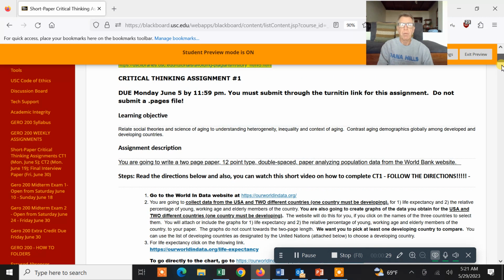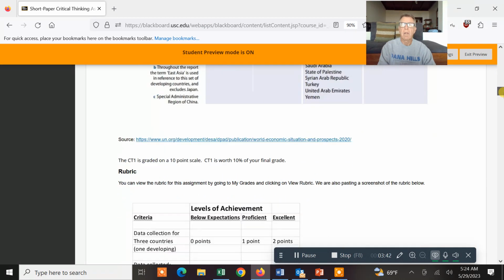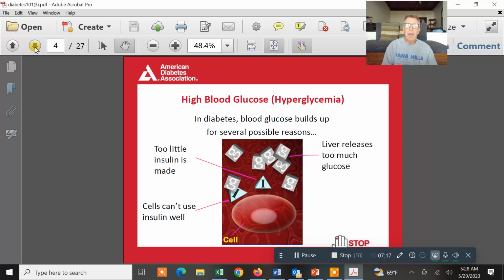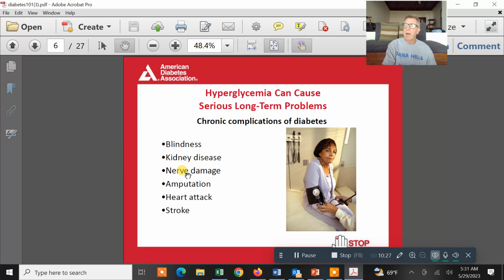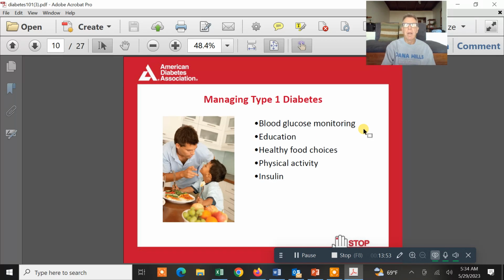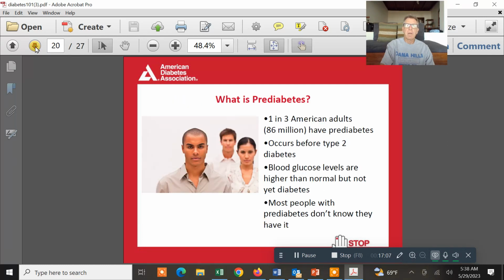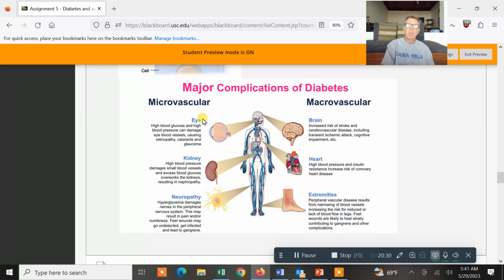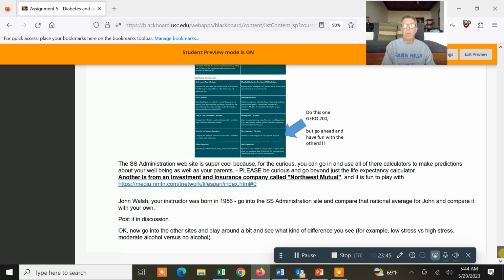GERO 200 su2023 Assignment 5 Diabetes and Associated Vascular Disease